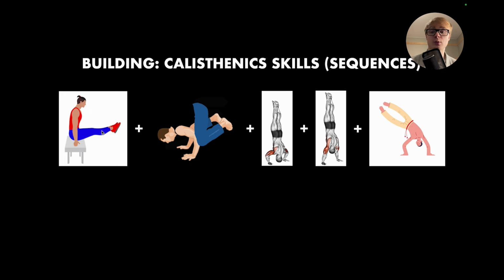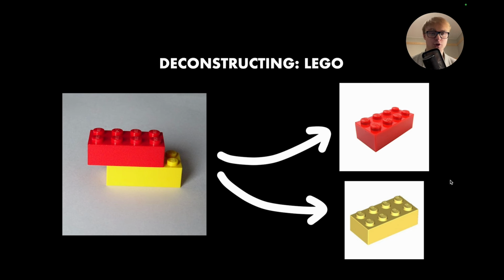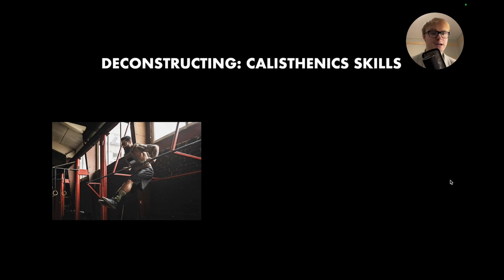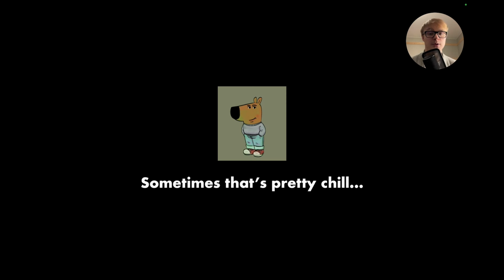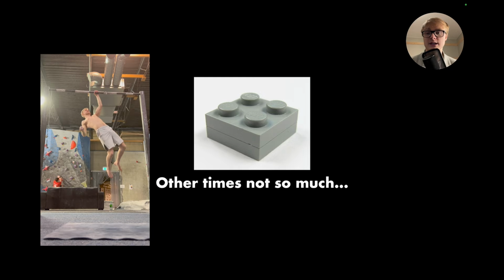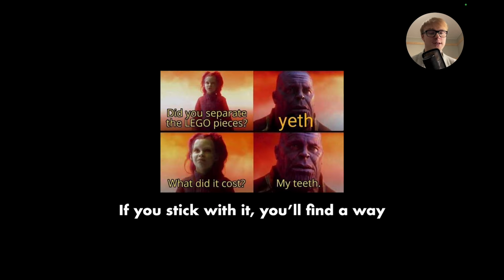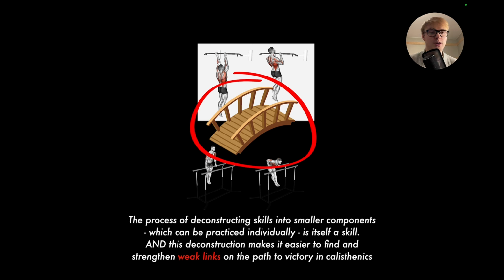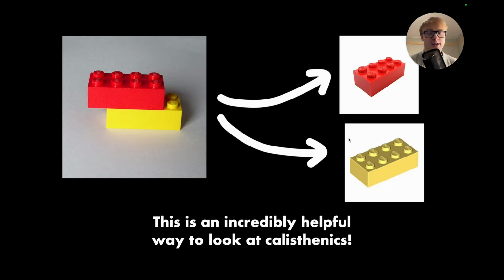The Lego Method | Achieve Any Calisthenics Skill